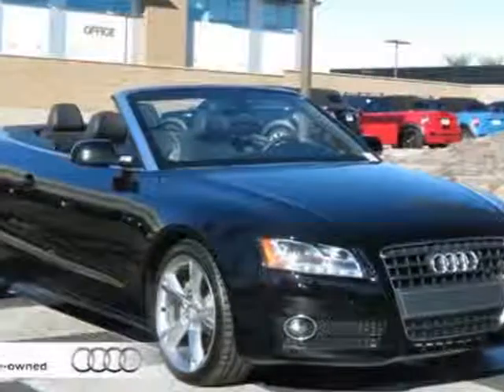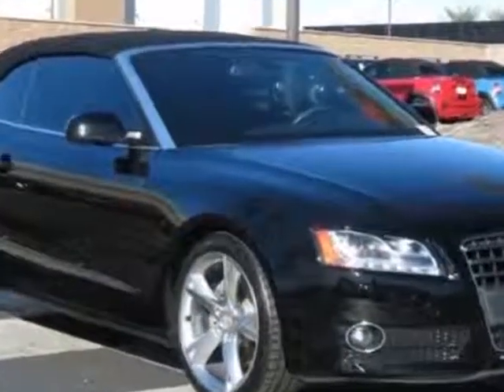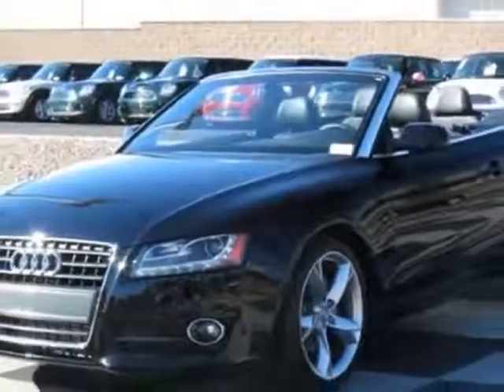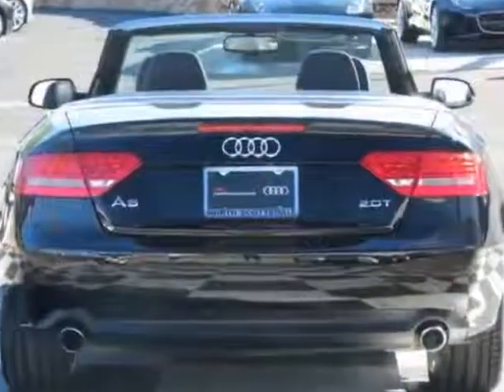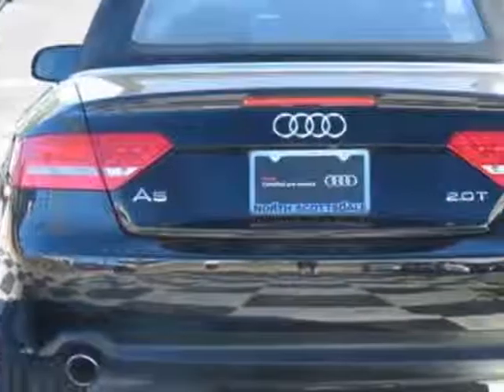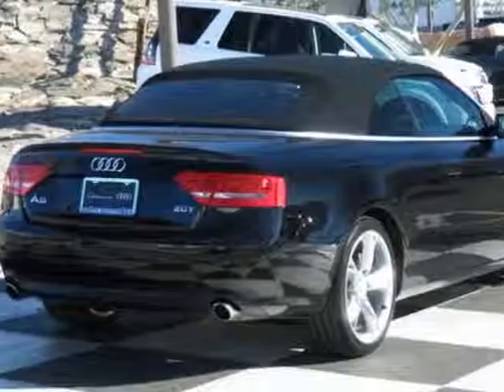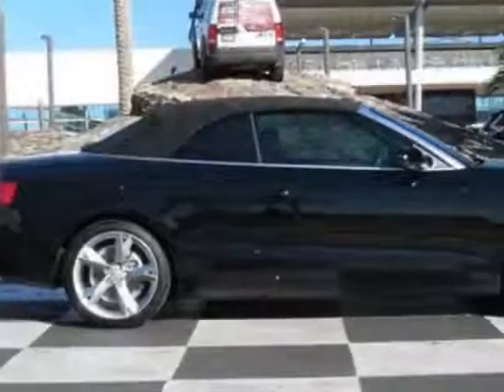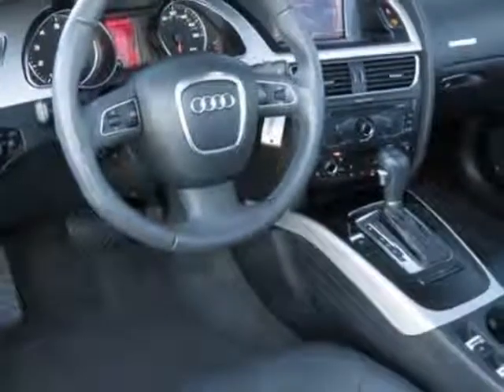2011 Audi A5 2dr Cabriolet Auto FrontTrak 2.0T Premium Plus Convertible - Phoenix, AZ